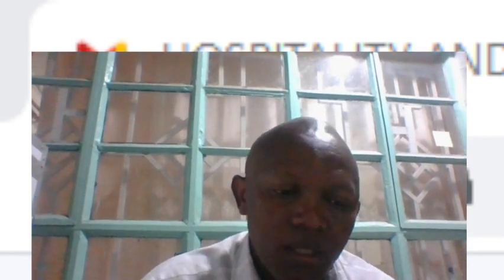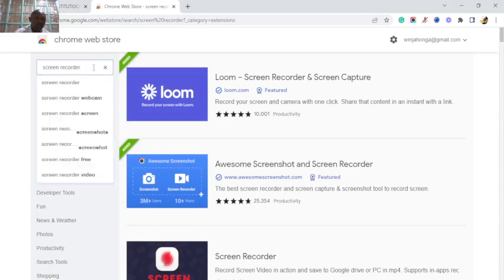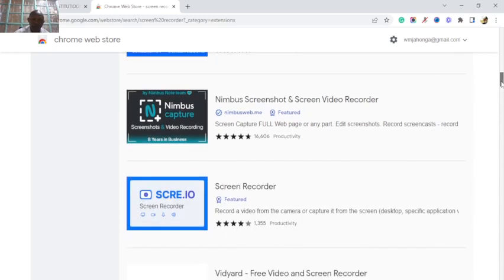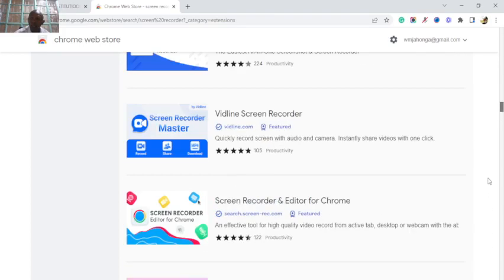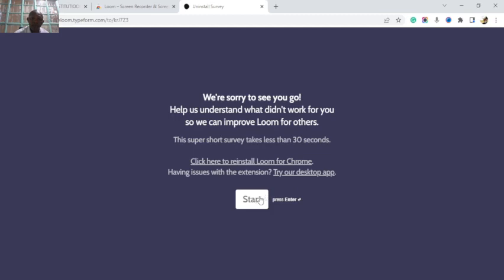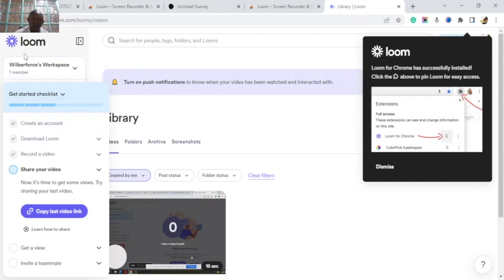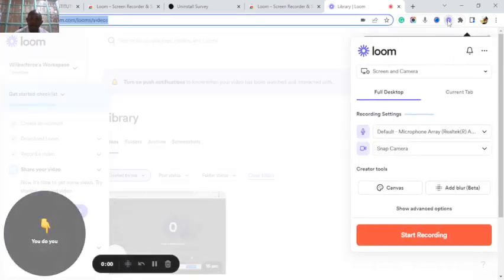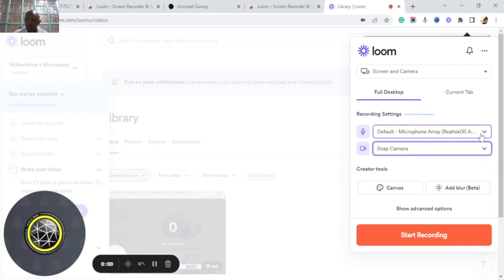How to record a virtual meeting